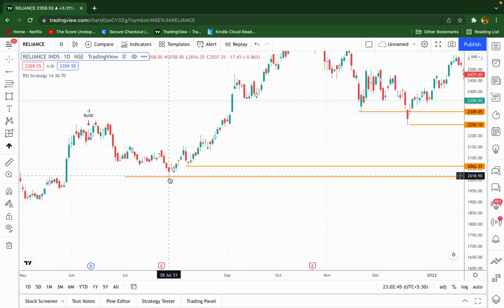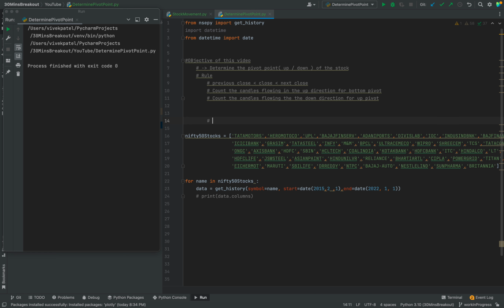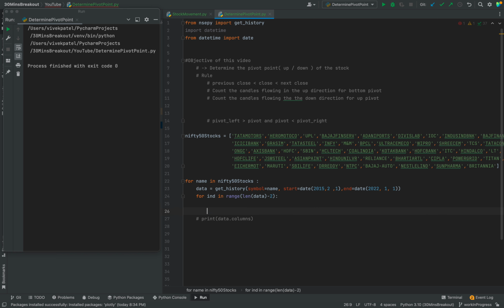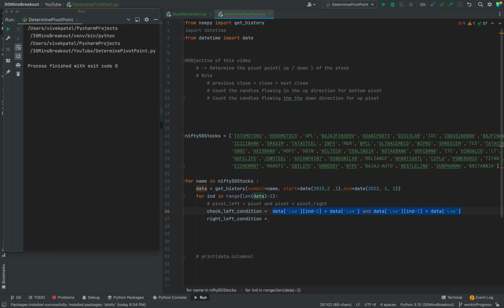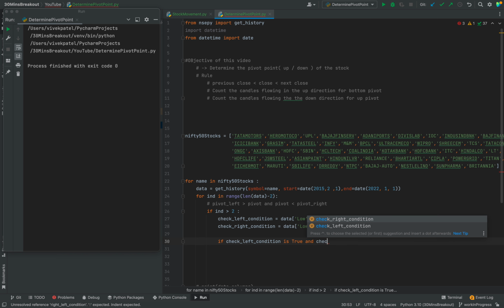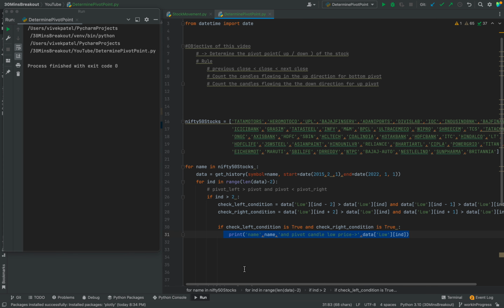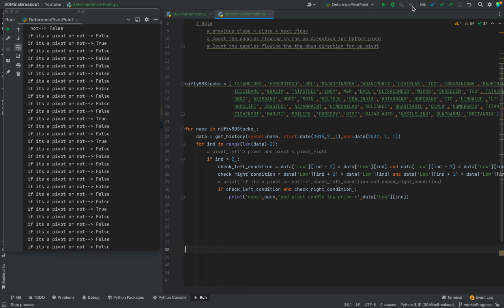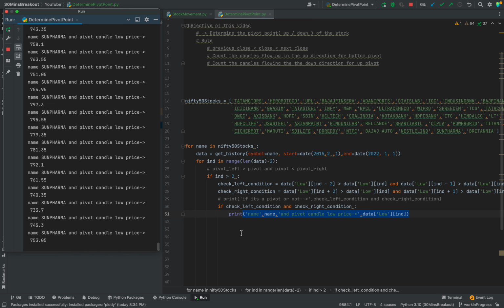Algorithmic Trading In Python : Pivot Point Implementation | Part 1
A pivot means an important price level to a trader, like an inflection point, where they expect the price to either continue in the current direction or reverse course. Some traders view prior high points or low points in the price as a pivot. A trader may view the 52-week high as a pivot point. If the moves above it, the trader anticipates the price will continue higher. But if the price falls back below the prior 52-week high they may exit their position, for example. A pivot can occur at any timeframe.